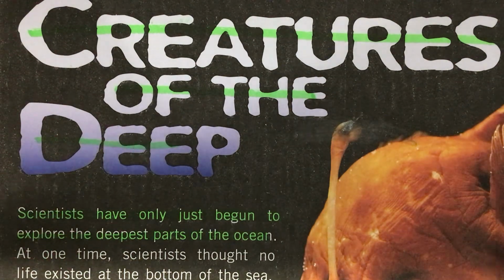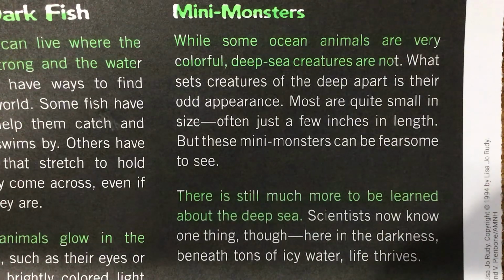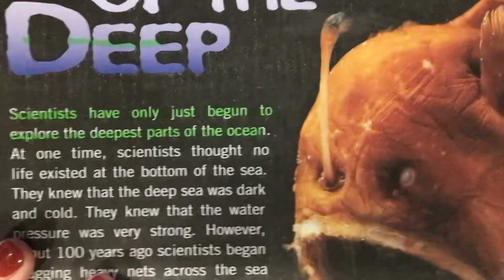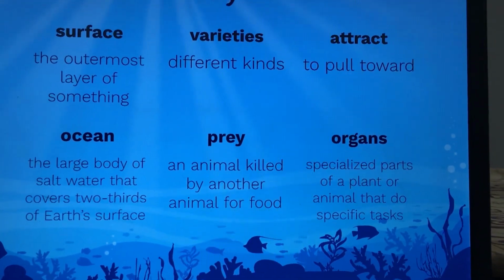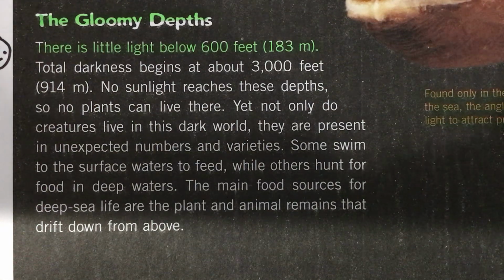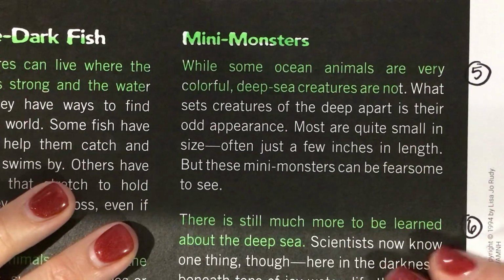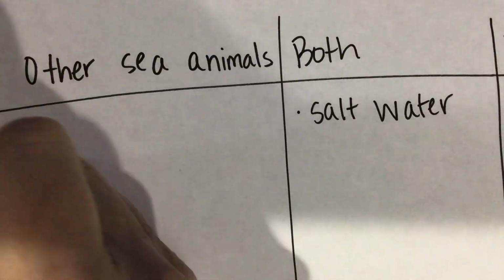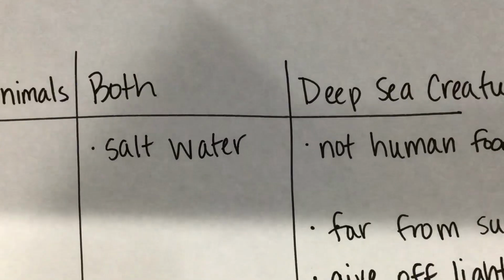Creatures of th Deep